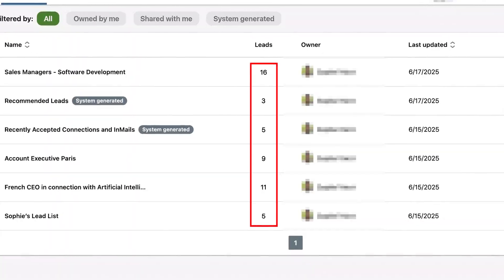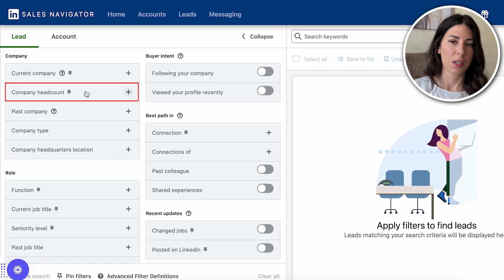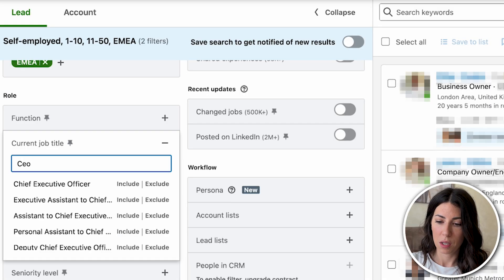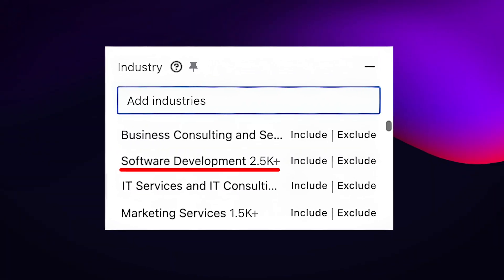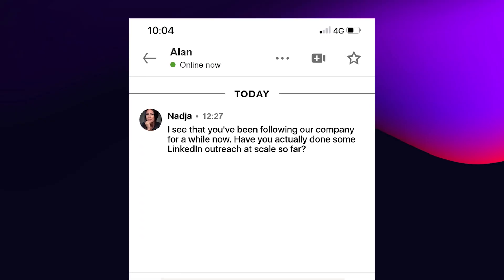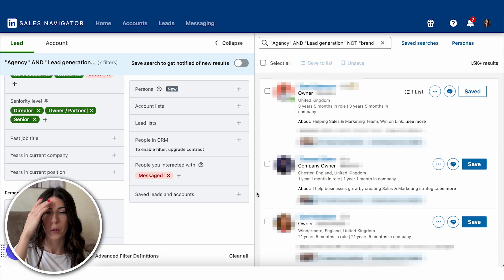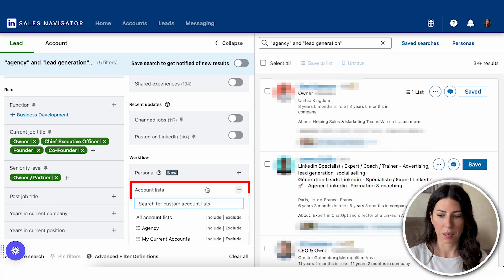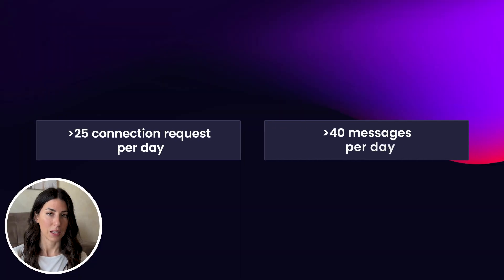LinkedIn Sales Navigator Full Masterclass 2025 - How to Generate Leads on LinkedIn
Timestamps

00:00 - Intro
01:59 - Segmenting Leads Into Buckets
06:16 - Industry
10:58 - Account Lists
13:50 - What's Next?
16:20 - Leverage the Full Power of Linkedin Sales Navigator
18:09 - Outro

I’m breaking down exactly how to use LinkedIn and LinkedIn Sales Navigator to master lead generation. This LinkedIn Sales Navigator tutorial is perfect for anyone looking to use Sales Navigator LinkedIn for smarter outreach and better prospecting. Whether you're new to it or need a refresher, this guide is designed to help with lead generation strategies and B2B lead generation techniques that actually work.

I’ll show how I use Sales Navigator for beginners to target high-quality leads and how you can start getting clients on LinkedIn right away. Plus, I’ll explain the most effective lead generation tools and how to integrate AI lead generation for scalable success.

If you’ve been asking how to generate leads, how to do lead generation, or just looking for the best lead gen practices, you’re in the right place. Don't miss out on these LinkedIn tips that can transform your prospecting game.